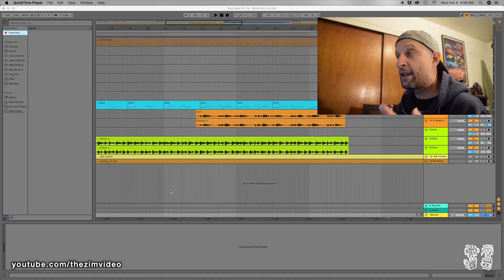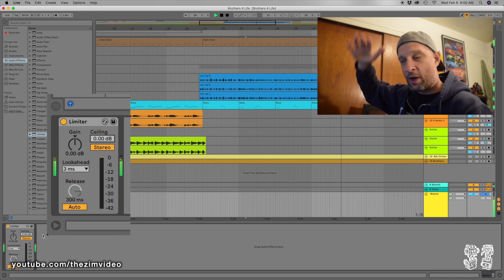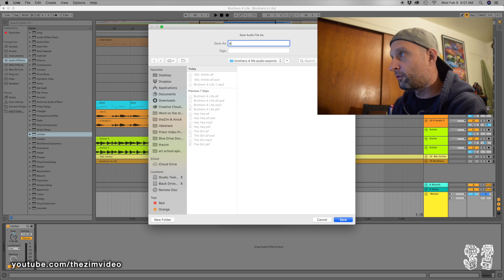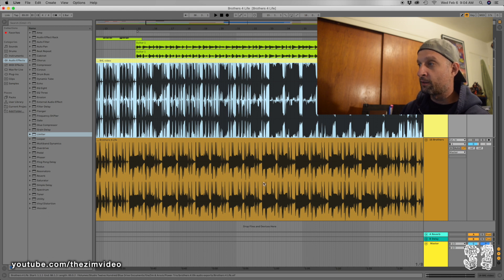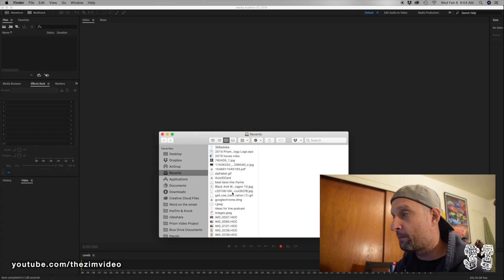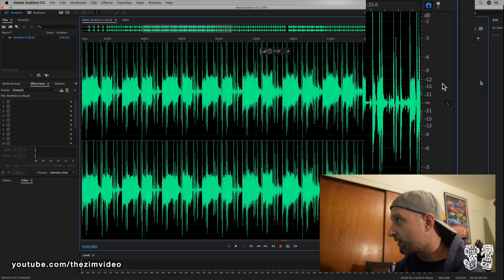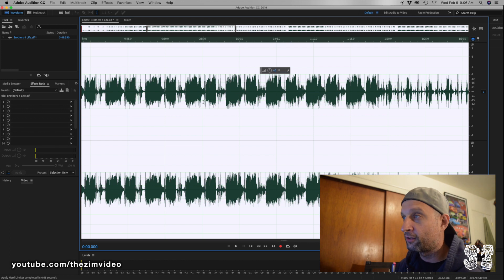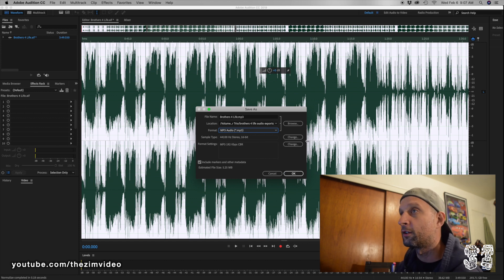Basic Mastering For Music Or Podcasting With Ableton Live Or Adobe Audition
In this video I show you a couple basic ways to make your audio louder.

Alexander Thomas
Letters By Zim